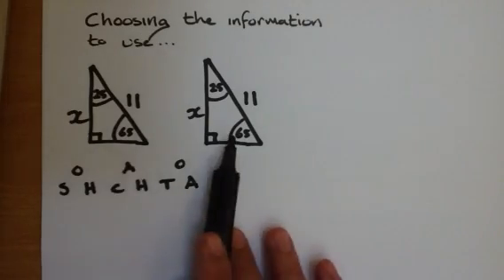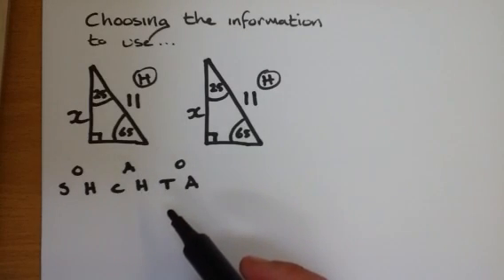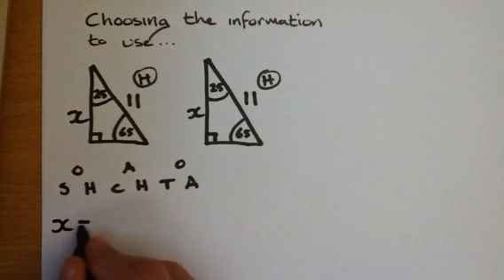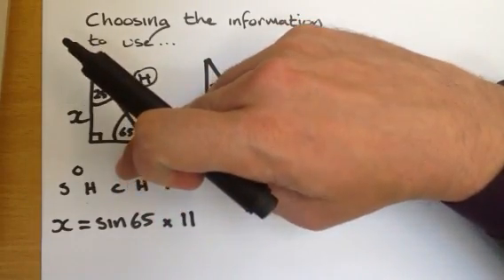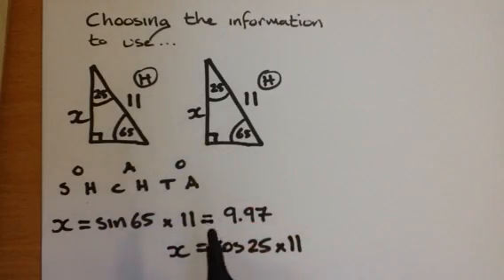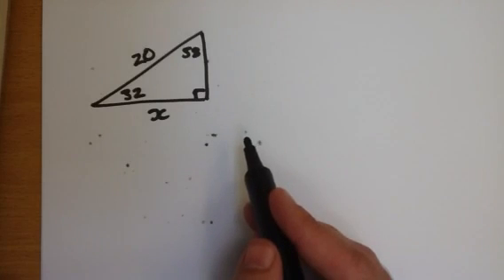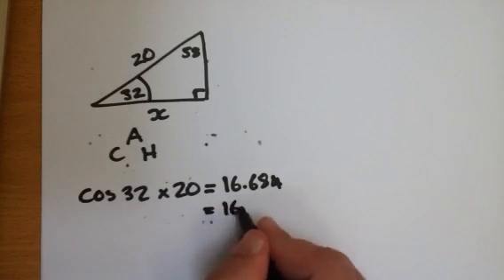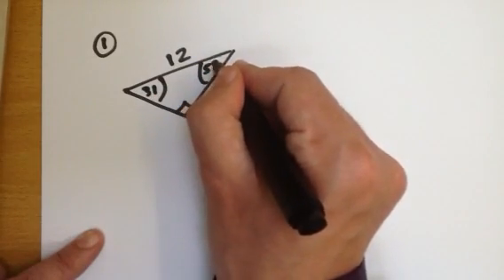12th May clip 1